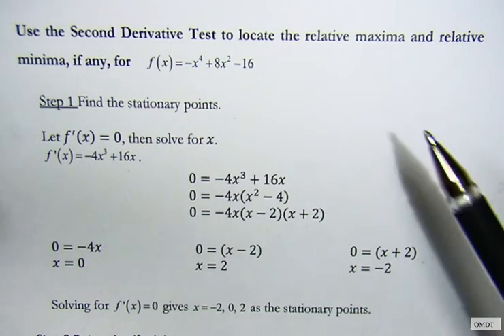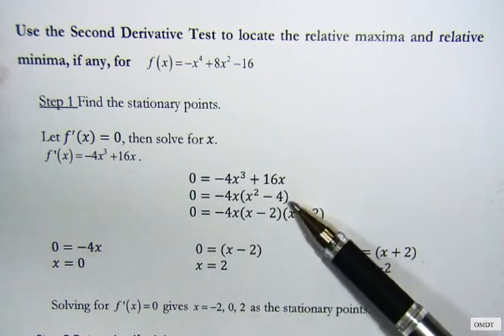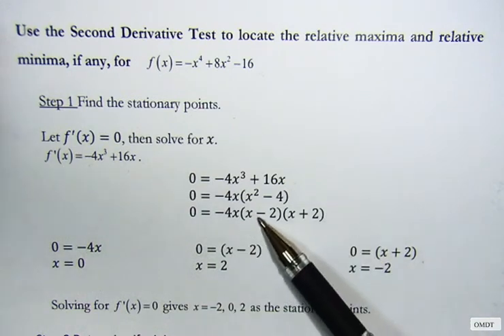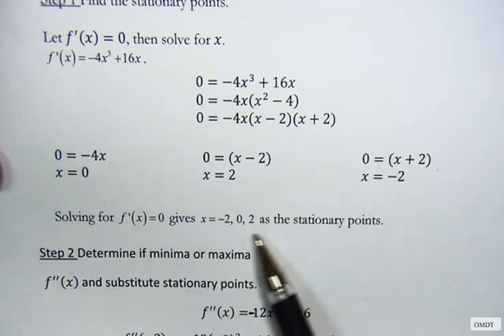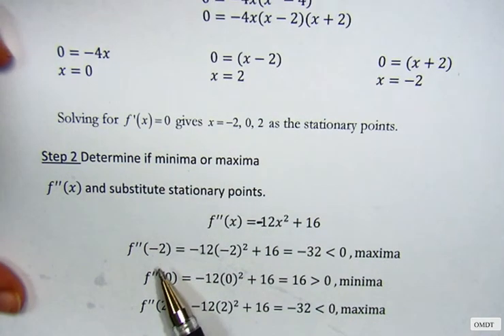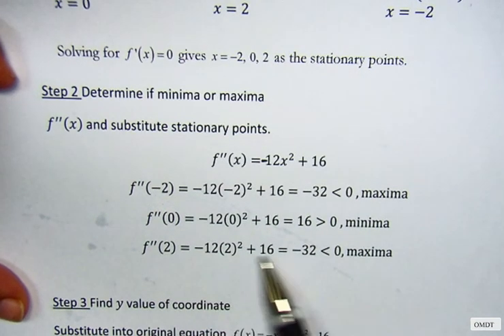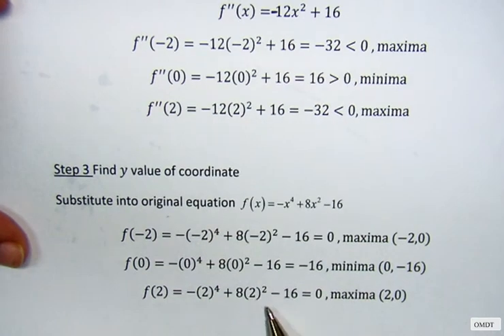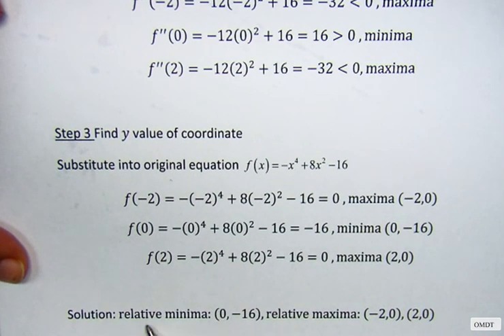Second Derivative Test to Determine Maxima and Minima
Description: Use the 2nd derivative test to determine the maxima and minima.